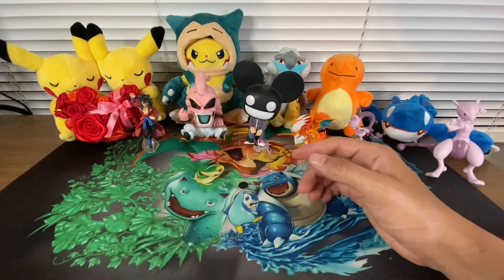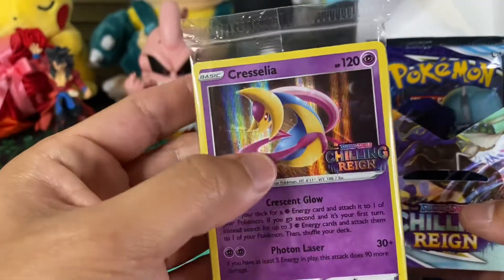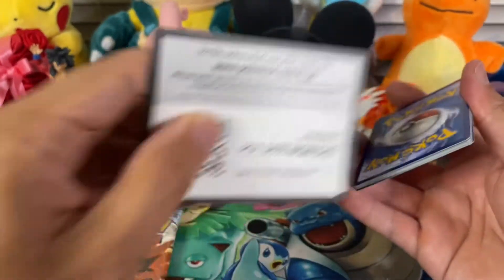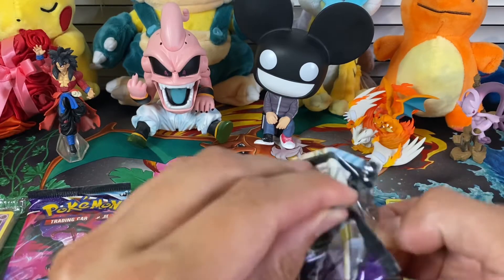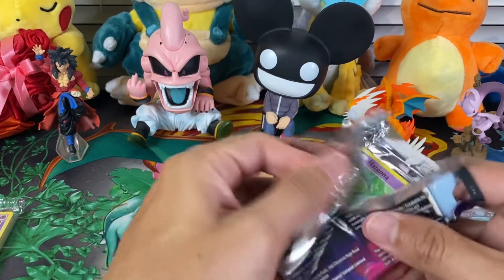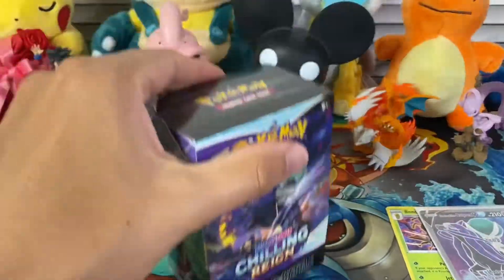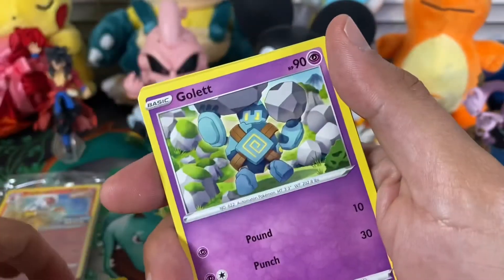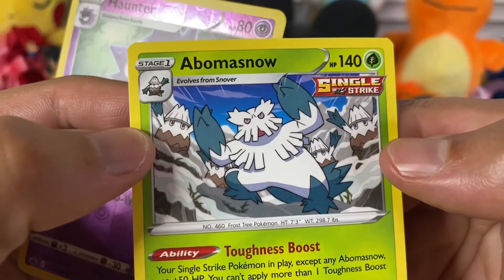Pokémon Chilling Reign Build & Battle Boxes!!!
Today we will be opening the Build & Battle Boxes for Pokémon's newest set, Chilling Reign! Lets see if we can pull the secret rare Snorlax gold card early on or any other alternate art card the set has to offer!